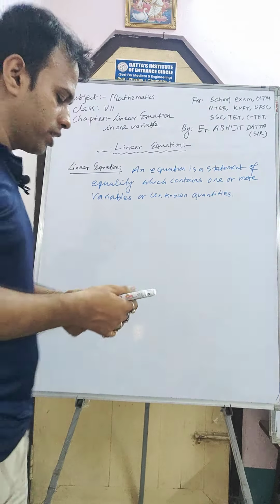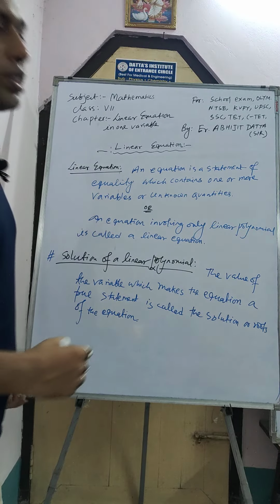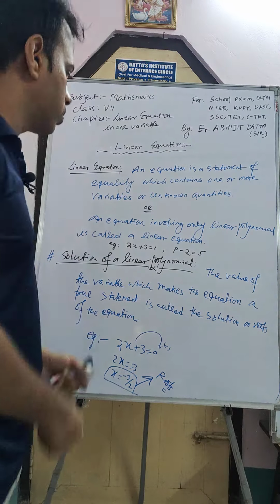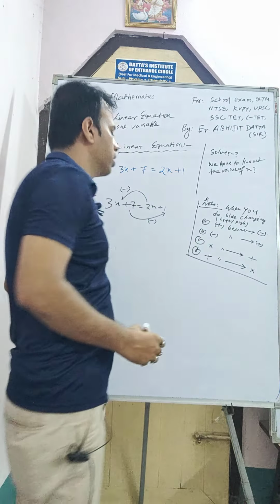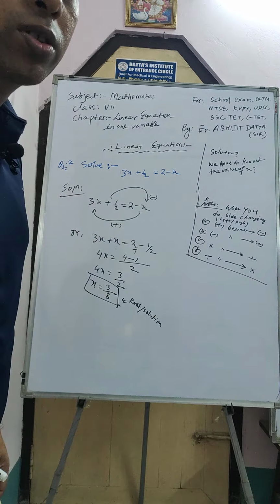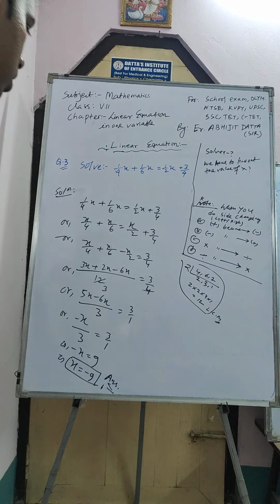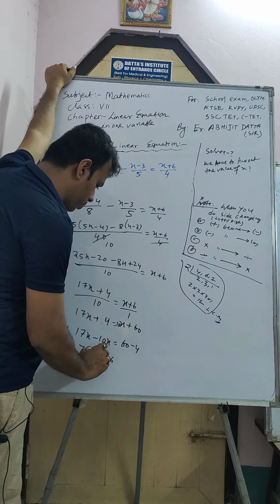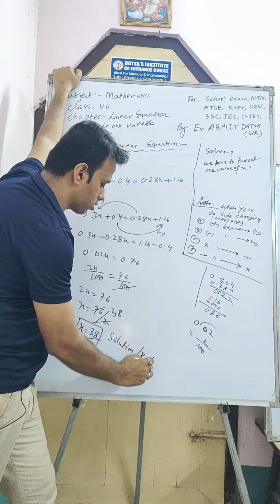Mathematics I Linear Equations I Class 7 for School Exams NTSE KVPY OLYMPAID UPSC TET CTET SSC NDA 📚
Mathematics I Linear Equation Class 7 I for School Exams NTSE KVPY OLYMPAID UPSC TET CTET SSC NDA JEE Foundation I How to do Linear Equation? Linear Equations kaise kare? Linear equation ki kare Karbo? By: Er. Abhijit Datta (Sir).